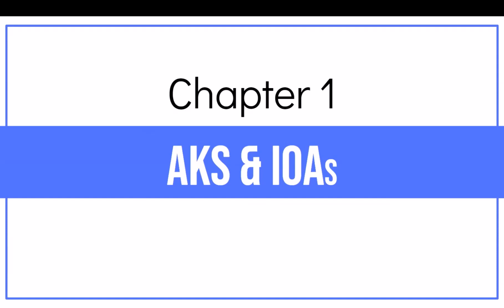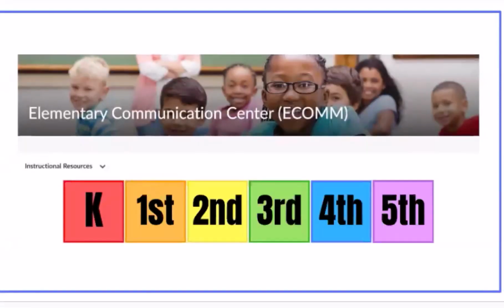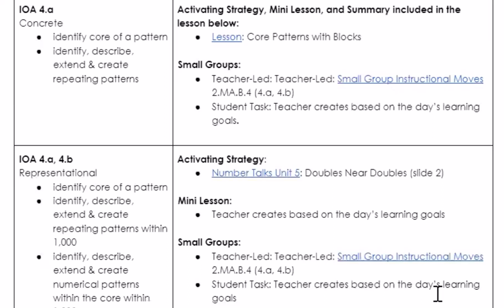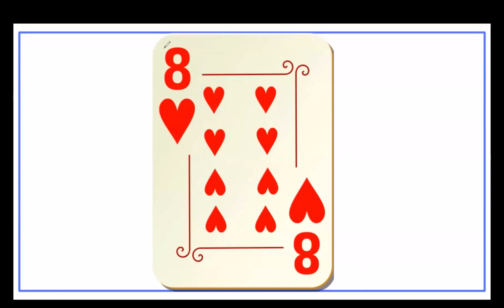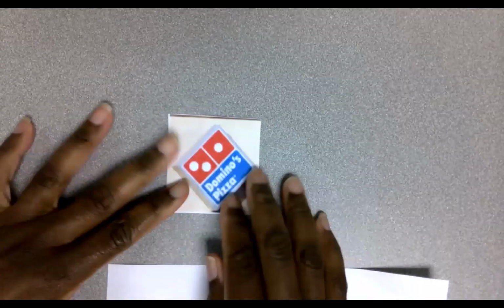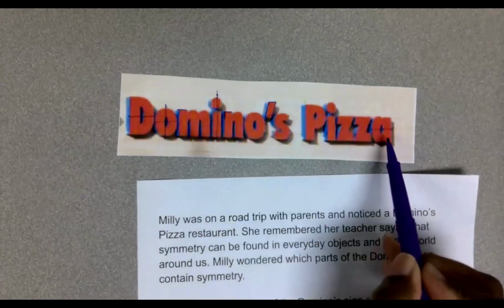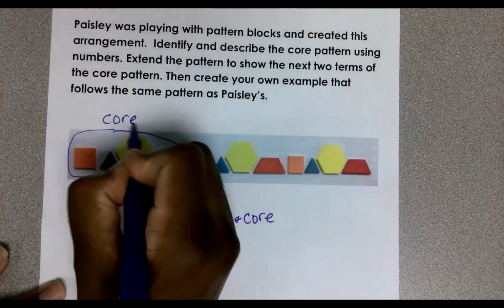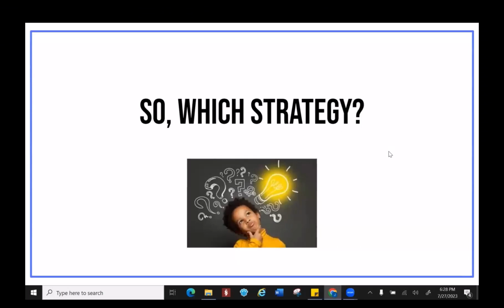02 SECOND GRADE Unit 6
This Video on Demand shares with GCPS teachers the overall AKS and IOAs for Unit 6: Exploring Geometry and Patterns.  GCPS teachers will discover the overall suggested pacing of the unit with common instructional strategies including beneficial manipulatives to use during instruction.

Chapters:
00:00 Intro
00:18 AKS & IOAs
06:58 Unit Pacing
14:09 Instructional Strategies
46:15 Attendance